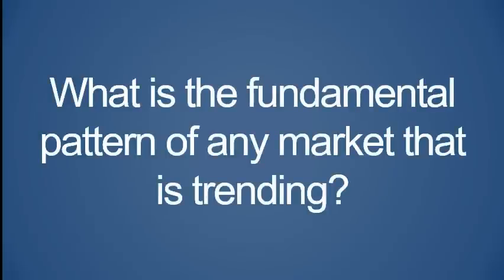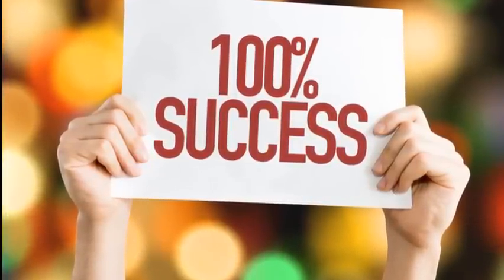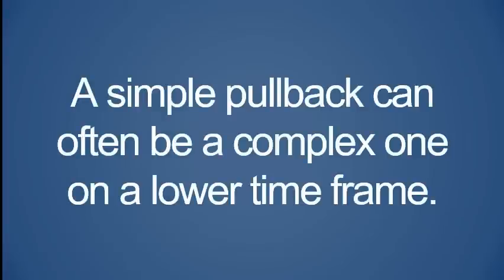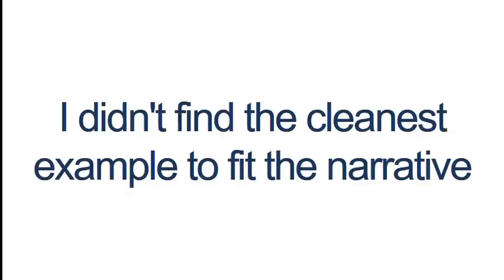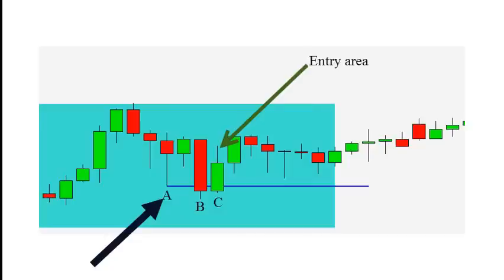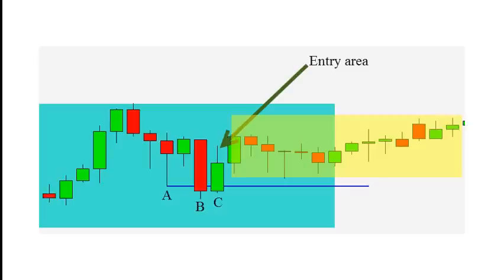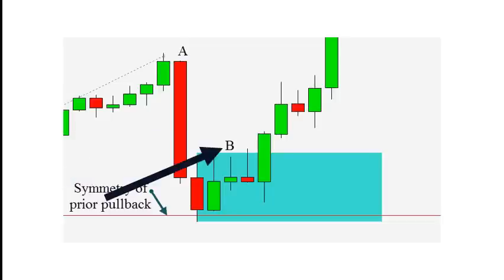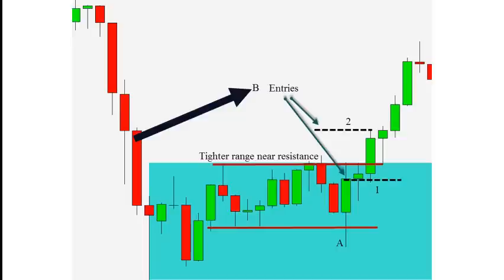How To Trade Pullbacks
What is the fundamental pattern of any market that is trending?

Depends on the direction, right?

If a market is trending up, we expect to see higher highs and lows and the downswings to be relatively the same.

Flip what I just mentioned over and you have a market that is heading down.

This is certainly basic knowledge that any trader should know….and be able to profit from and I want to show you how trading pullbacks can do just that.

Trading Pullbacks Is Simple

Trading pullbacks in price is a basic trend trading move that has a huge following.  Most “educational websites” talk about trading pullbacks in various ways and many also have use different names for the pattern.

It’s pretty great marketing when you show incredible trades all using your special pullback pattern called “Hip Lisk T-Play” (high probability low risk trend play).

Let’s keep it real and call a pullback or one of its many variations for what it really is:
A pause in the trending move.

Yes, eventually these pauses can begin a longer term move in the other direction but let’s keep everything relatively simple.

Also, the probability leans on the trend continuing…not ending.  (even if it ends, we have ways to get involved but that is beyond the scope of this piece).

These pauses in the trend…or pullbacks…..can generally be either one leg moves (simple pullback) or two legged variations (complex pullback) on your trading time frame.

NetPicks Services are offered for educational and informational purposes only and should NOT be construed as a securities-related offer or solicitation or be relied upon as personalized investment advice. We are not financial advisors and cannot give personalized advice. There is a risk of loss in all trading, and you may lose some or all of your original investment. Results presented are not typical.